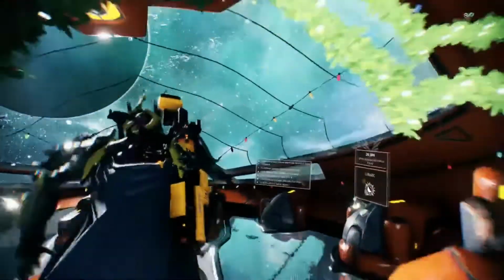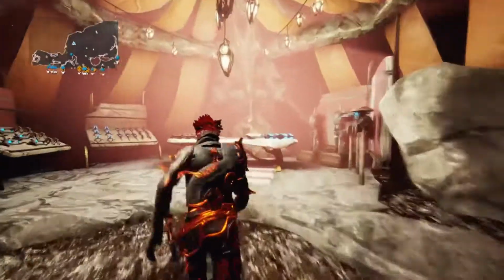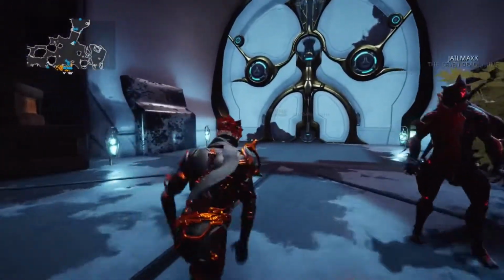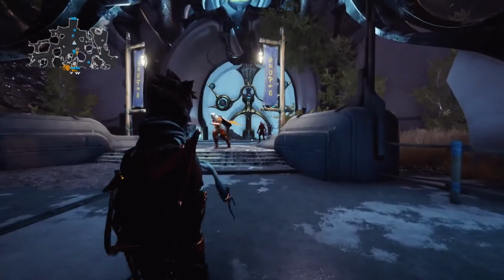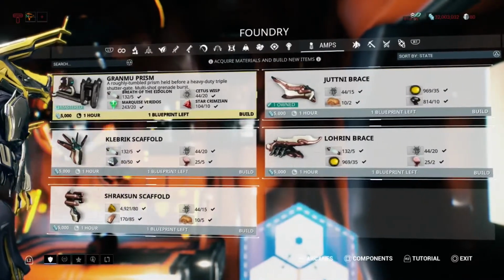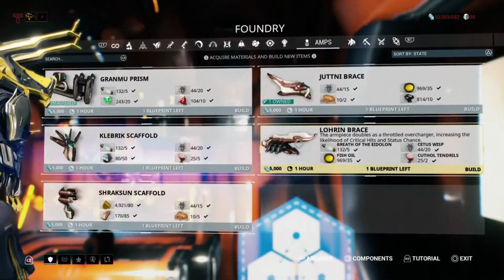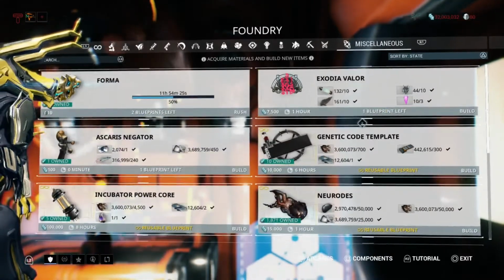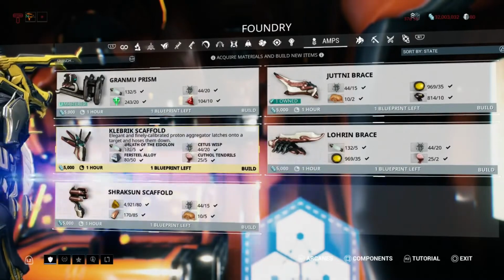Warframe - Preparing for the Revenant Update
Things that will need to be done to get a start of getting the new frame and AMP.